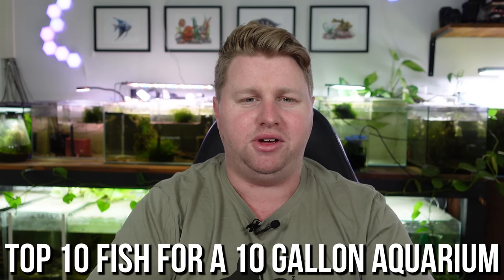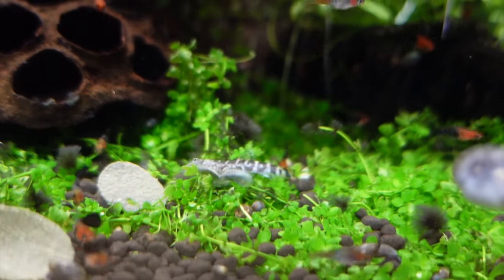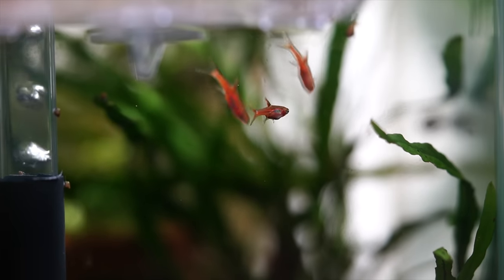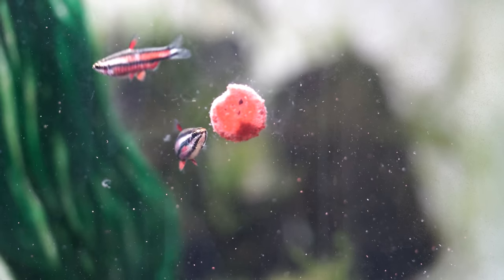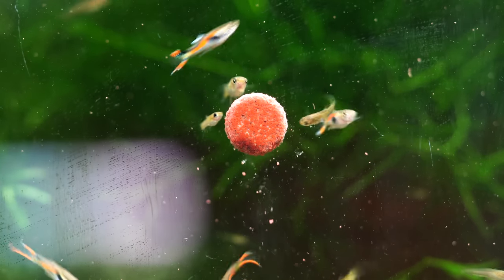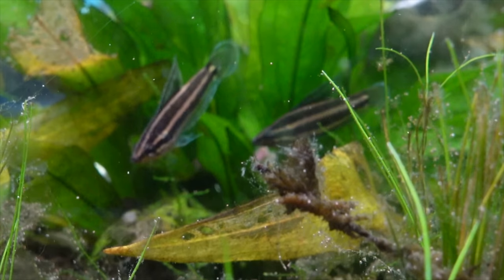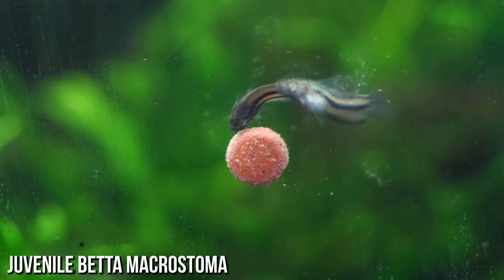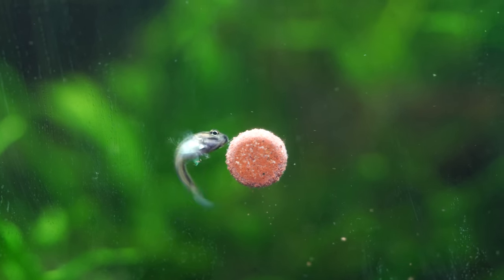Top 10 UNIQUE Fish for a 10 Gallon Aquarium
A list of the top 10 unique fish that you can keep in a 10 gallon freshwater fish tank!

0:00 Introduction
0:30 Pea Puffers
1:14 Borneo Loach
2:00 Tiger Dario
2:41 Chilli Rasboras
4:04 Pencilfish
4:58 Endler's Livebearer
5:55 Celestial Pearl Danio
6:51 Liquorice Gourami
7:37 Rathbuni Bloodfin Tetra
8:57 Wild Bettas
10:01 Conclusion